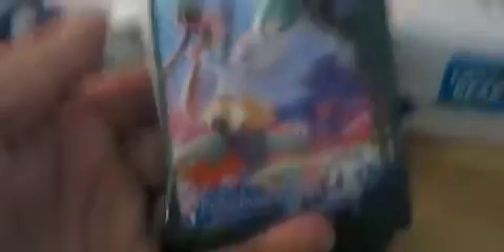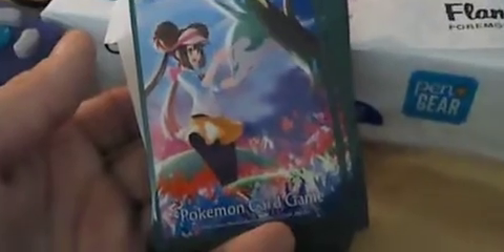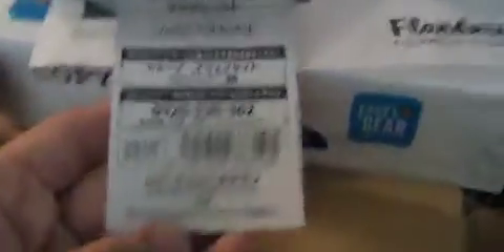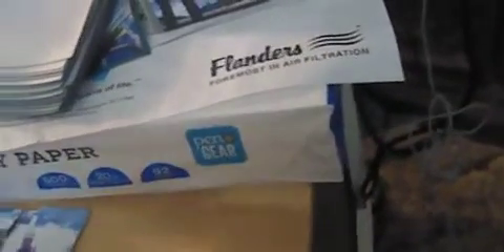Pokemon Center Japan exclusive: Rosa and Serperior Card Sleeves and Deck Box unboxing